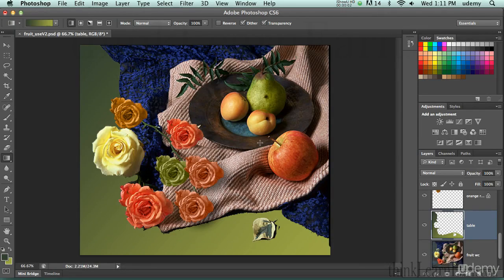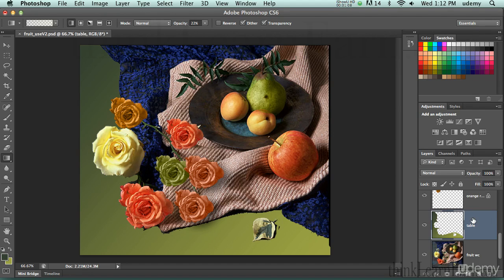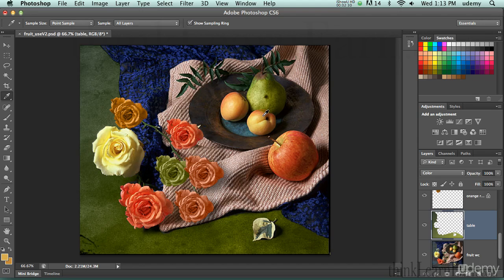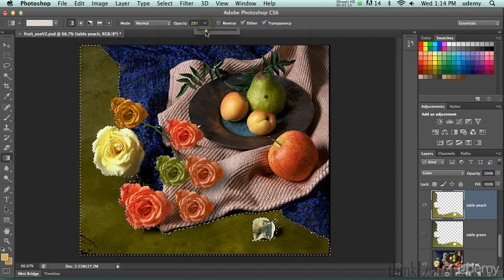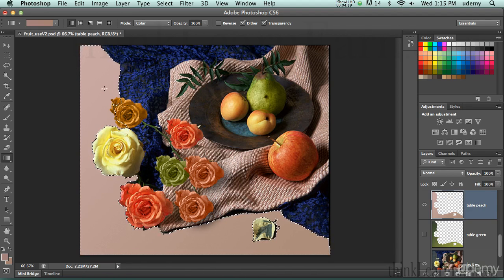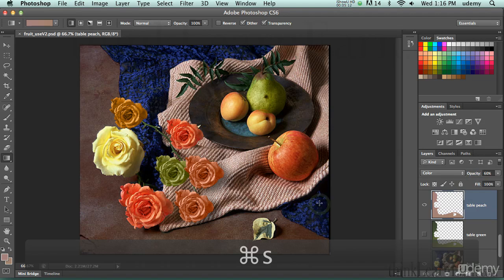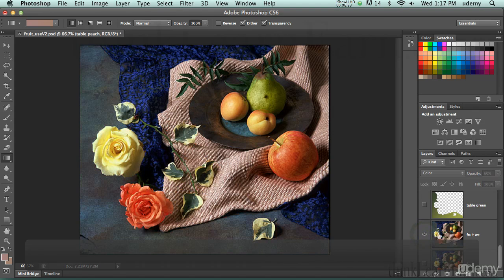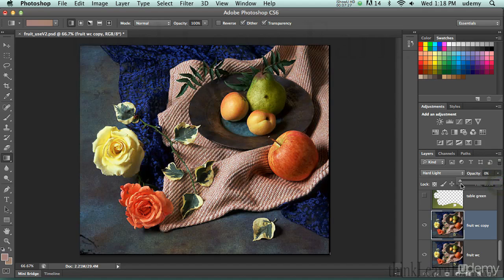photoshop cs6 essentials working with layers channels selections gradients masks and blend modes par